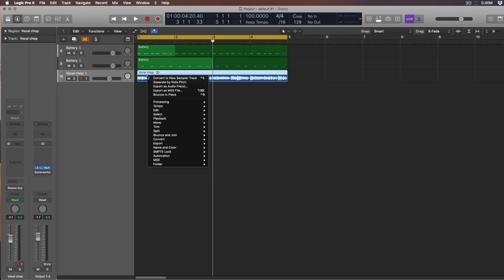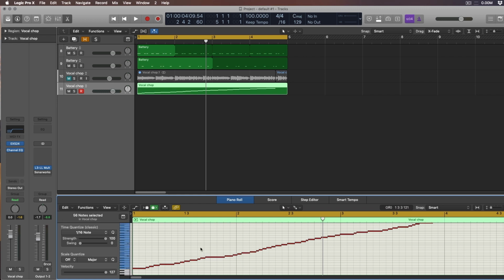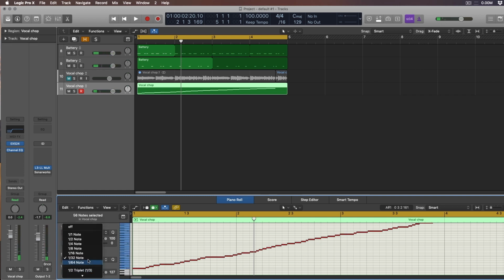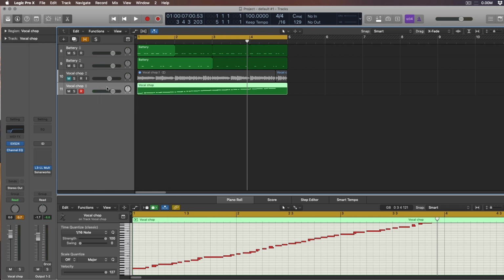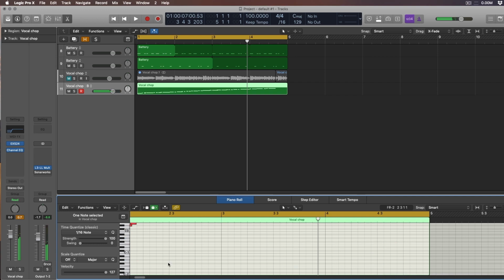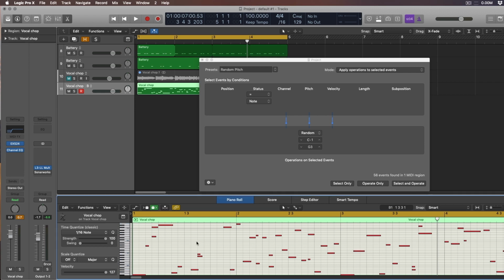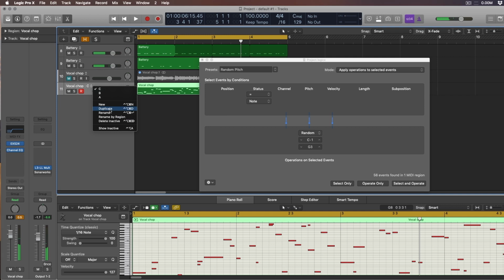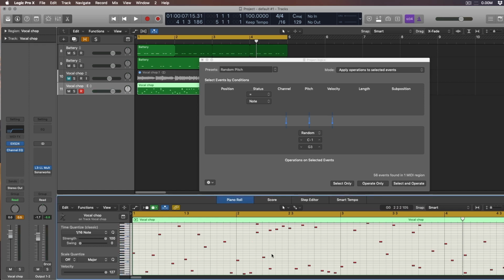Make melodies on THE FLY in Logic X - SUPER SIMPLE